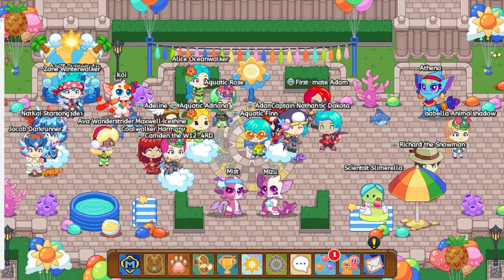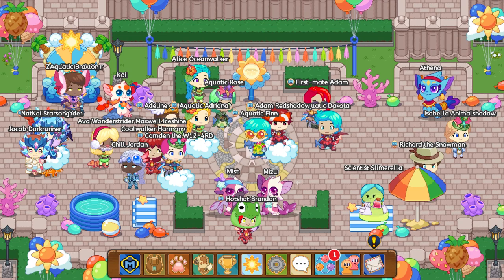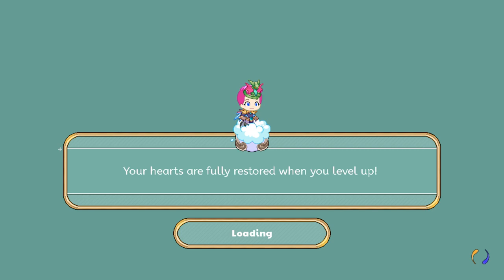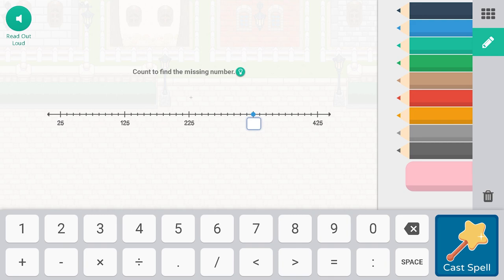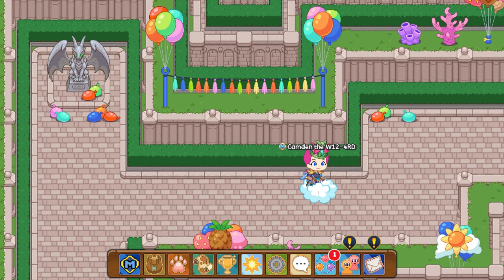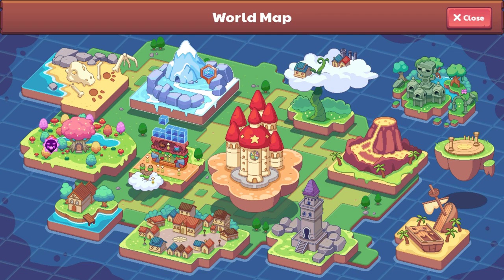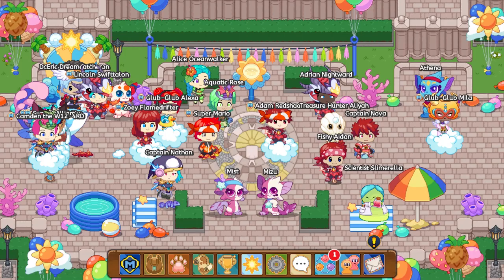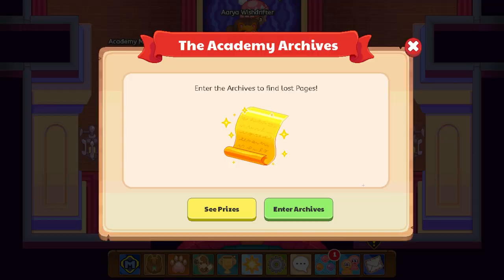How To Get *UNLMITED* Sand Dollars FREE CURRENCY Prodigy!!!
How To Get *FREE* Sand Dollars UNLMITED CURRENCY Prodigy!!!
Welcome to Camden Plays, Camden Bell's Second Prodigy Channel!!